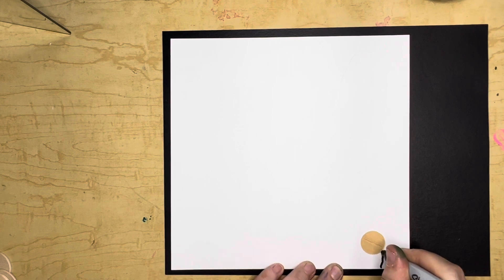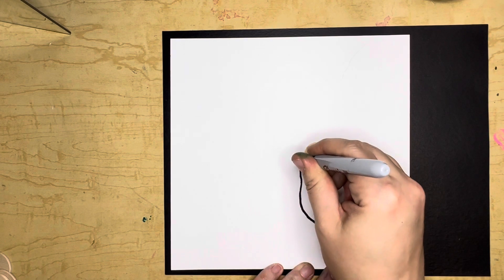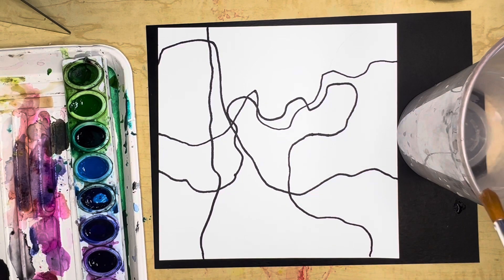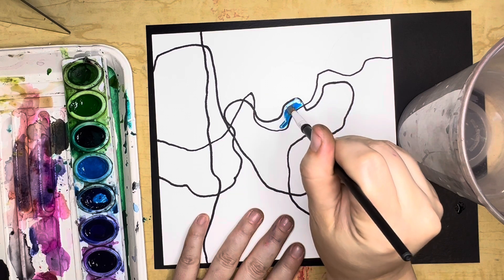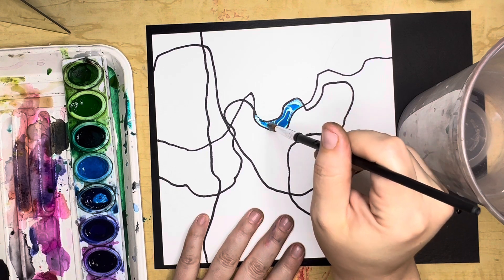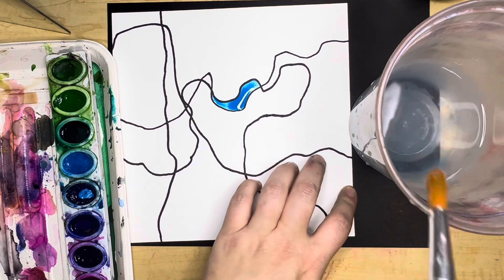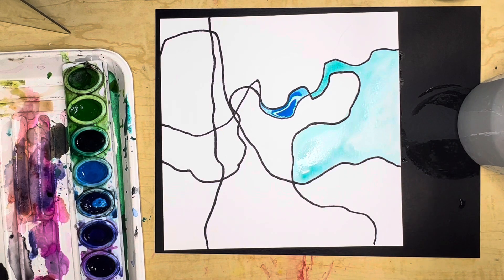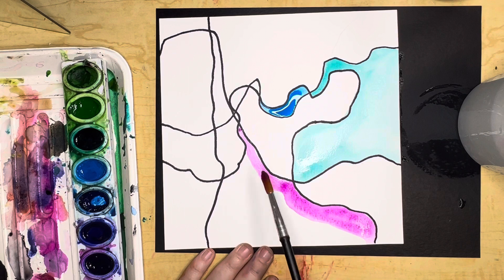Art Class:Organic Lines Make Shapes